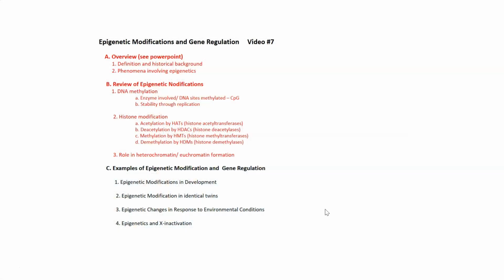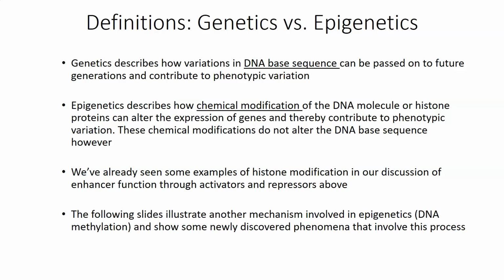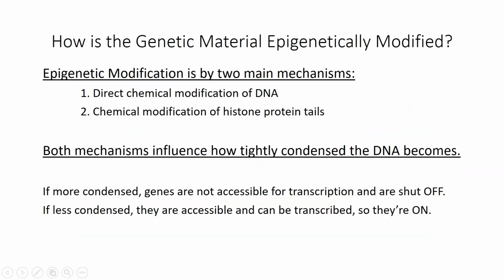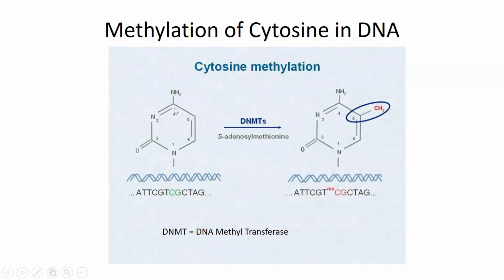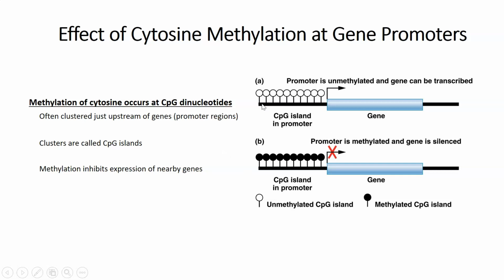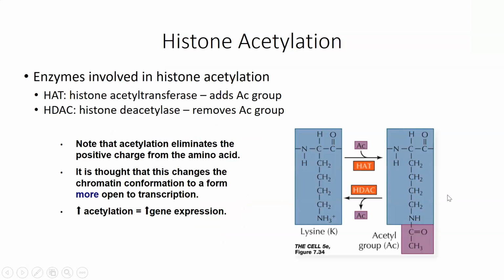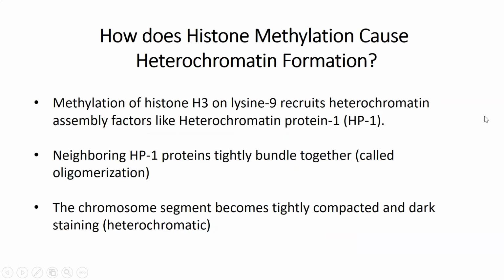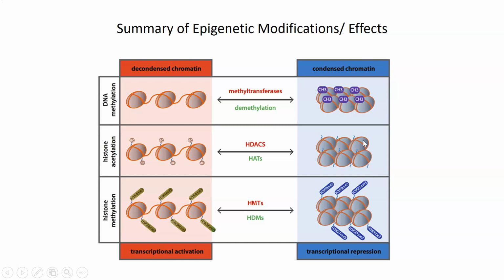Genetics Module 7, video #7 Epigenetic Modification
This video covers the types of epigenetic modifications that can occur and their affectson gene expression